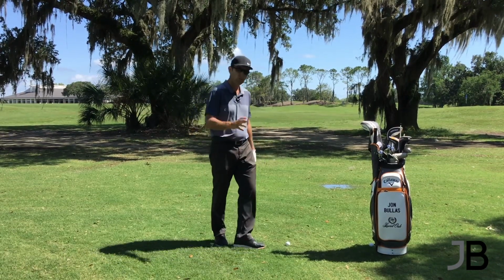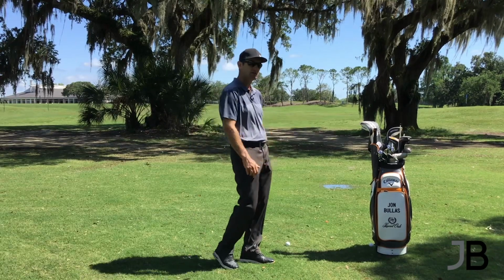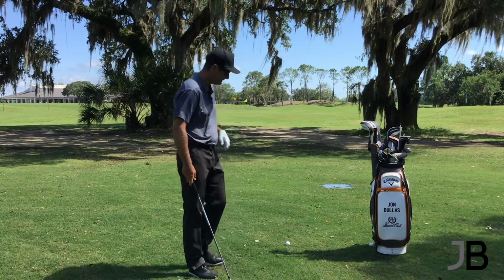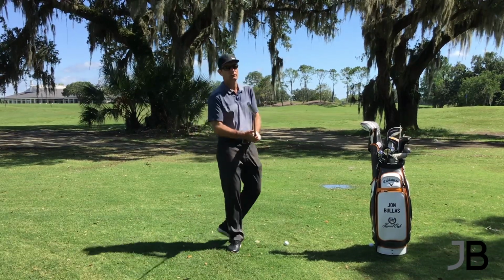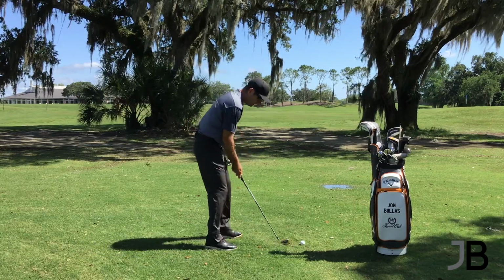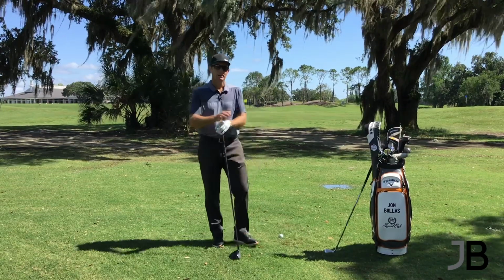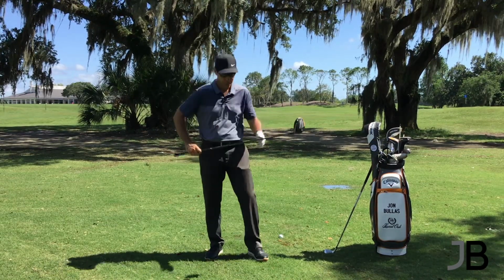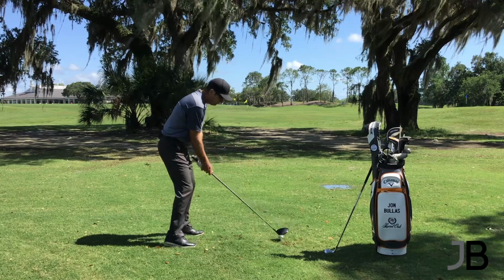HOW TO HIT A LOW SHOT UNDER A TREE | Recovery shots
This video is about finding your Inner SEVE and hitting amazing recovery shots from the trees.  How to hit a punch iron shot as well as a SPECIAL SECRET LOW SHOT.  Having fun with the game !